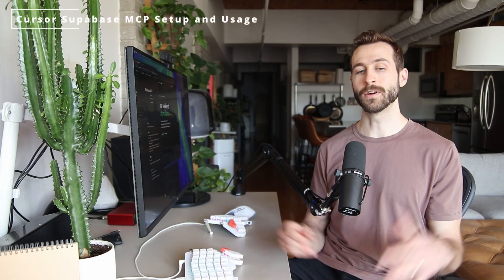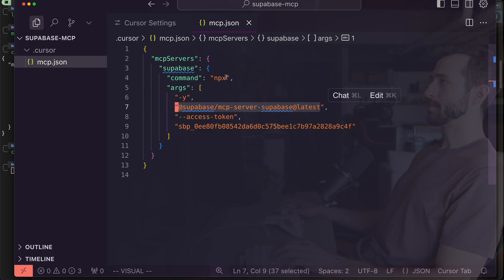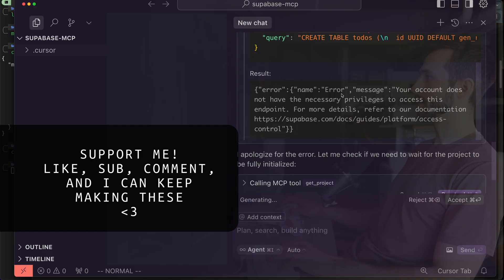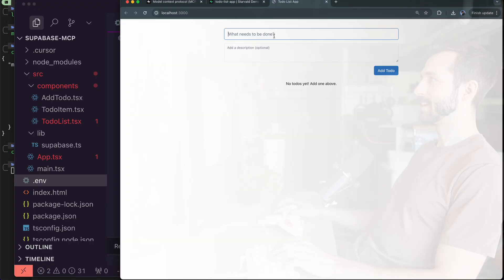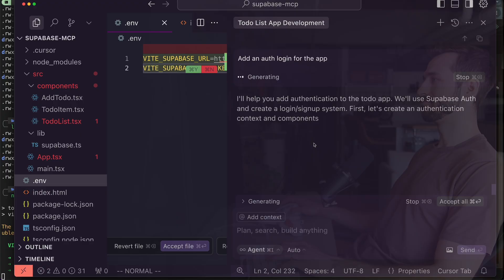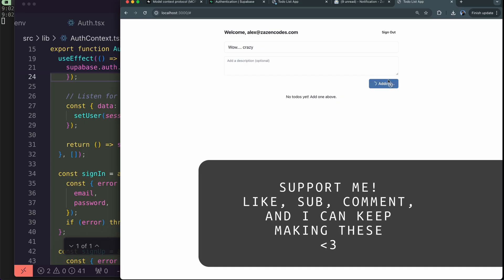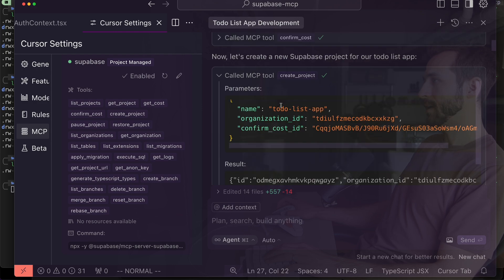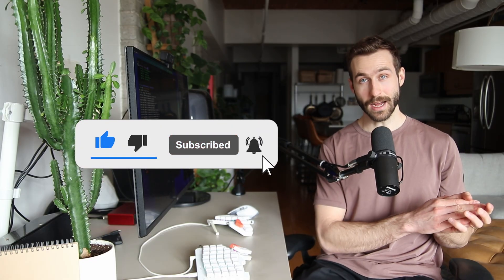Supabase MCP with Cursor — Step-by-step Guide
AI ENGINEER ROADMAP [ 🚀 learn AI Engineering in 2026 ]

^ Note: I committed my .cursor/mcp.json — DON'T DO THAT.

0:10 - Generate Access Token
0:42 - Configure Supabase MCP in Cursor
2:37 - Use Cursor Agent
6:04 - Create Tables with Supabase MCP
7:29 - Add Authentication with Supabase MCP
10:33 - Supabase MCP Workflow with Cursor
13:34 - Productivity & Open-source + Cline